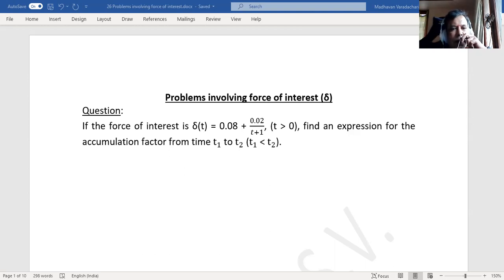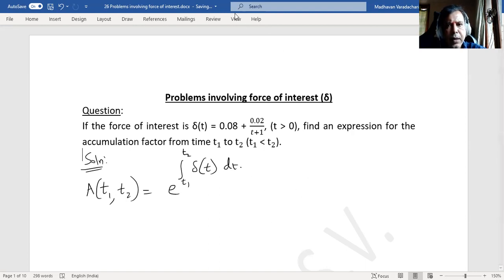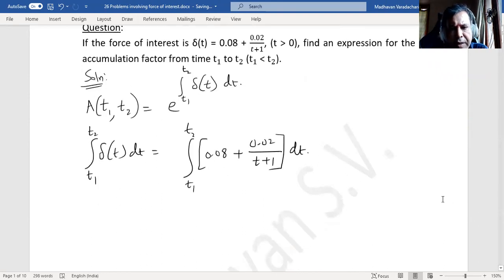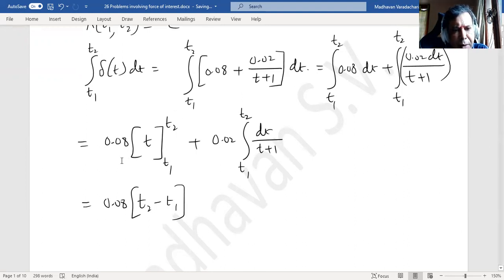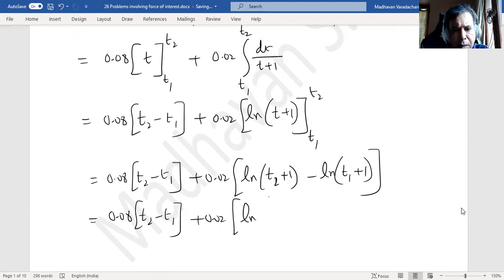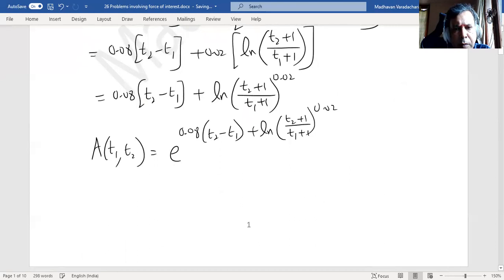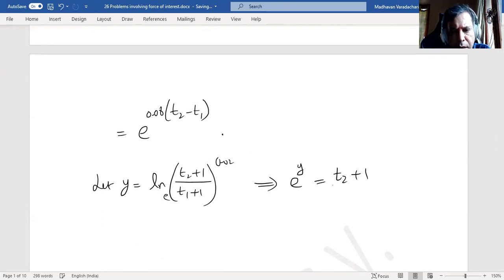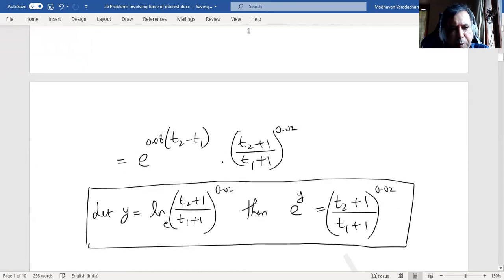26 How do you find the general expression of accumulation factor, if δ(t) is known?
Given force of interest given as a function of time, how do you find the general expression of accumulation factor?